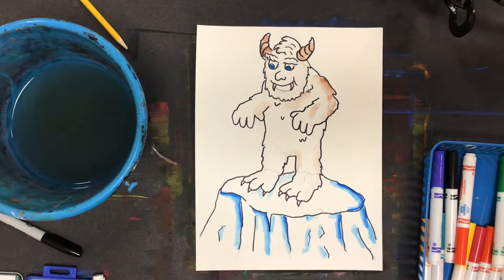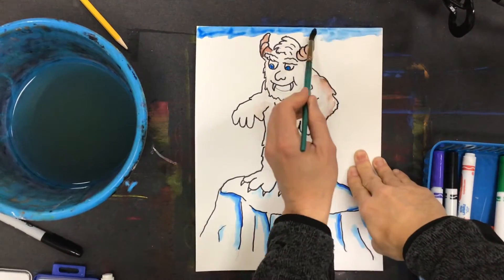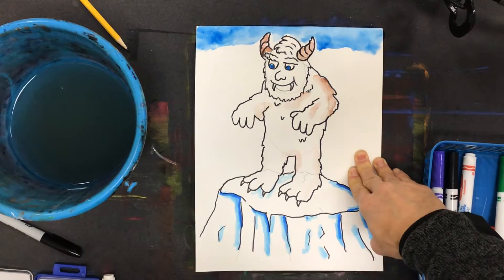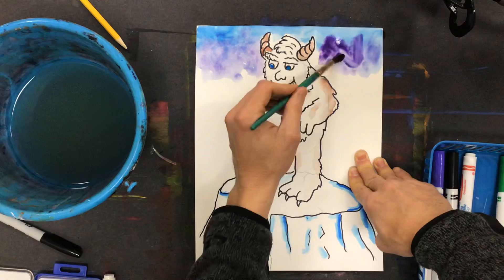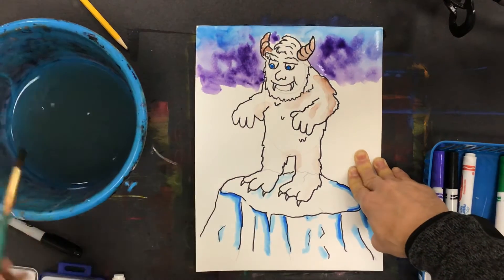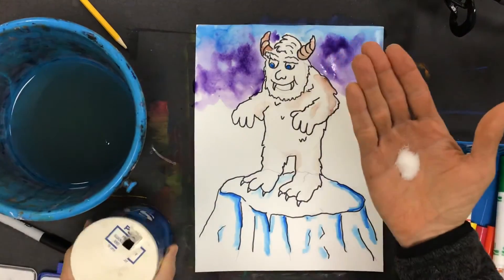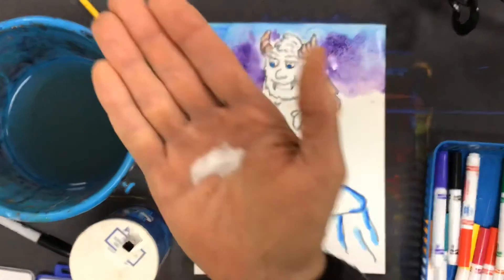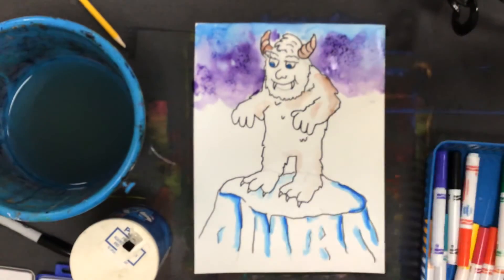Yeti Illustration 5